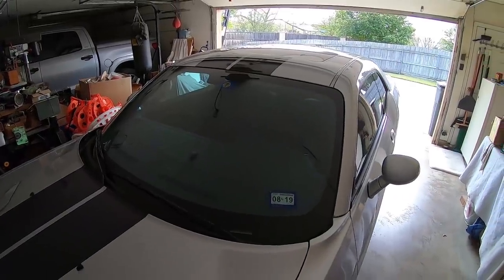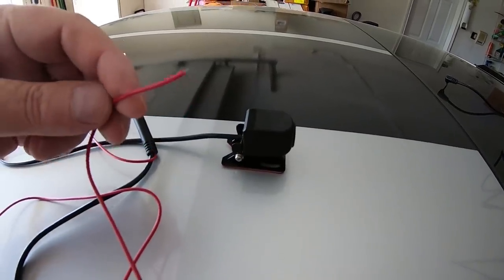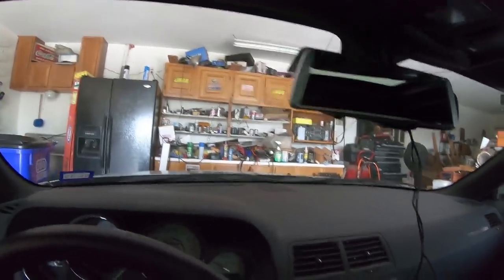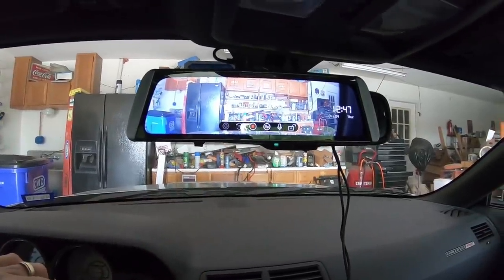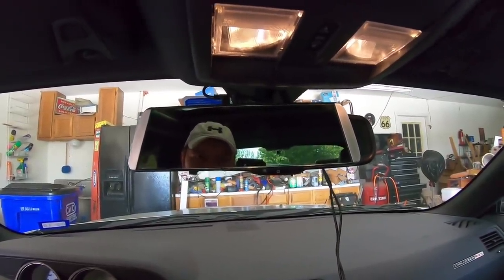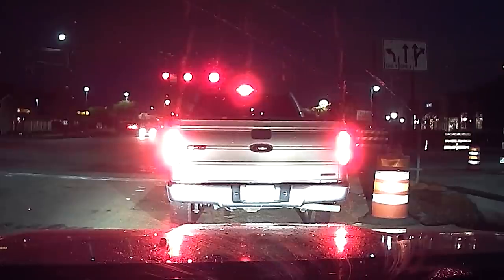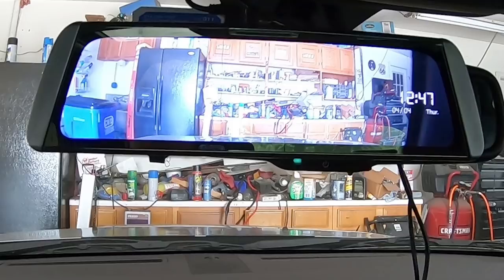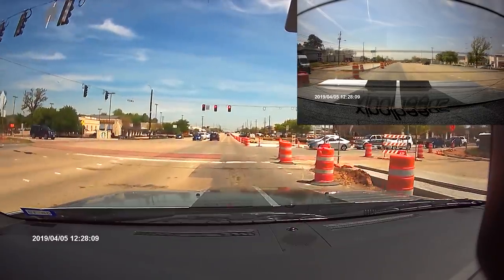Campark mirror dash camera with dual 1080p camera's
I have really been looking for a mirror dual camera dash cam with front and rear cameras and decided to give this a try.  You can either choose 1080 front and 720 rear or 720 front and 1080 rear for video resolution.  Installation was easy and the image quality is very nice from both front and rear cameras.  Audio is also very good but where this dash camera shines is in it's ability to record pretty good low light from the front camera, rear camera not so much as it's very dark.
Only issue I ran into was that the audio from the video (.mov) would not play on any player or on any editing software as it kept giving me an exception error, so I just used Free Studio to convert the .mov files to .mp4 and all was well and now the video can be played on a video player and edited in whatever editing software you use.   I noticed that no one ever mention this on their reviews, but then again, none of the other reviews I saw had any audio samples from this dash camera and maybe that's why they left that part out.
Tell me what you think about this dash camera in the comment section below and remember to SUBSCRIBE if you like the content you see here as I truly appreciate it !

Installation :33
Mirror image 4:47
Menu 5:34
Daytime clips 8:14
Night clips and Audio test 9:30
Final thoughts 12:35

Link to Dash Cam

DJI Osmo Pocket on sale

DJI Mavic Pro
DJI Mavic Pro 2

3 Axis gimbals I recommend:
EVO GP PRO
EVO SP PRO Gen 2
Feiyu Tech G4-QD